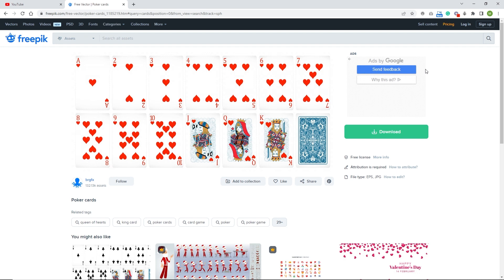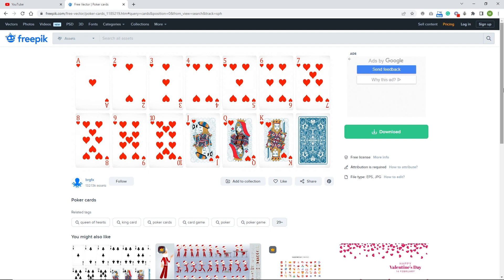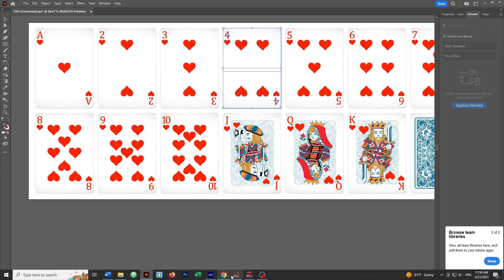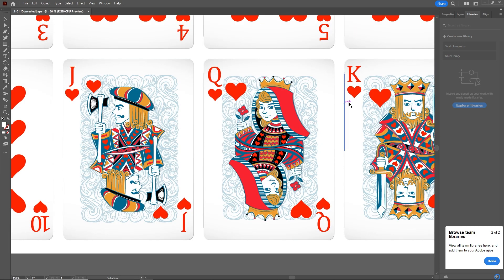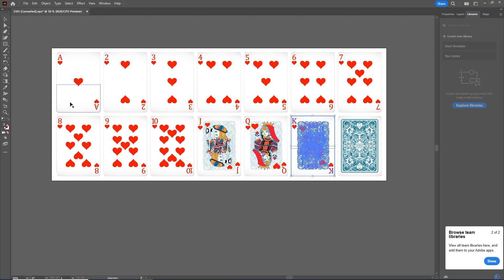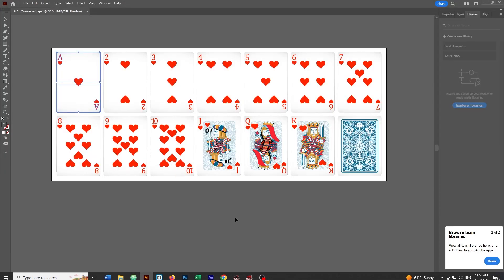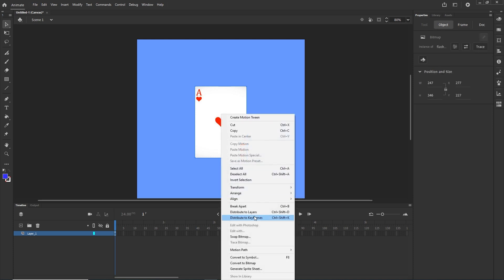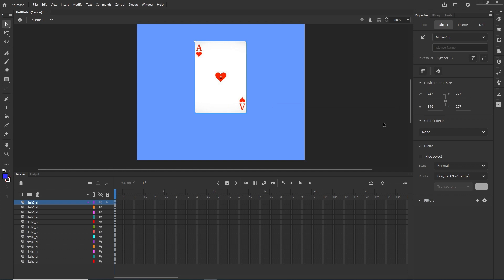JavaScript in Adobe Animate CC 2023 tutorial - Random card - For Loop/Random number - part1 - HTML5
Hello,
this is part 1 of the tutorial. We are going to work in Adobe Animate in HTML5 canvas.